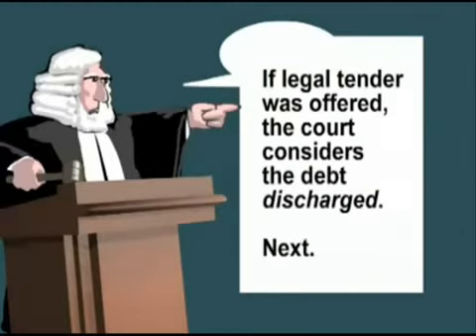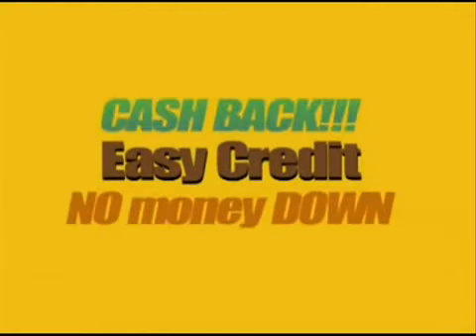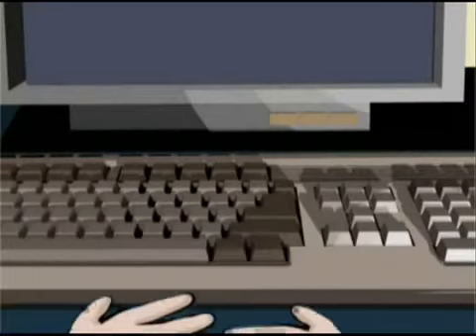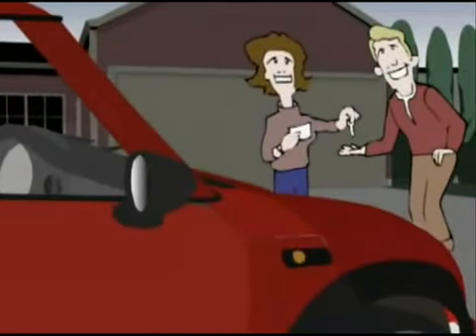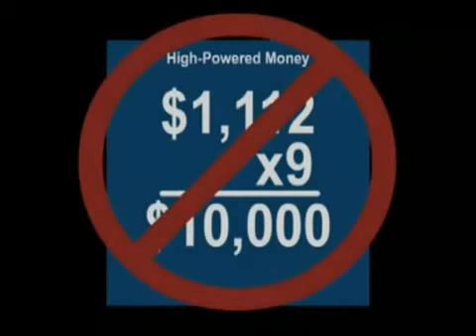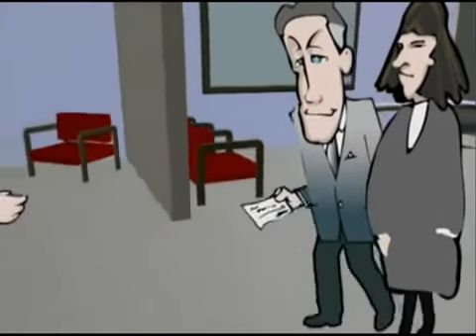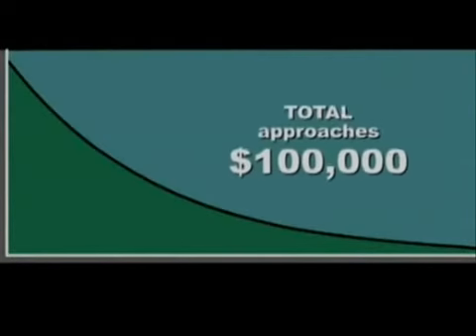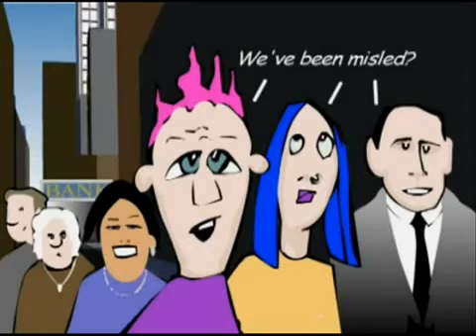Money As Debt 2/5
Money As Debt 2